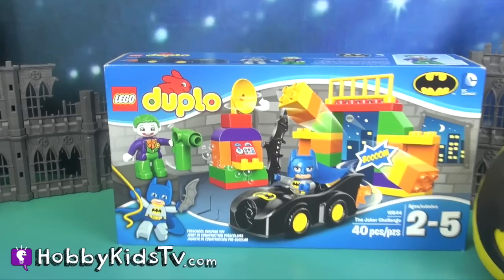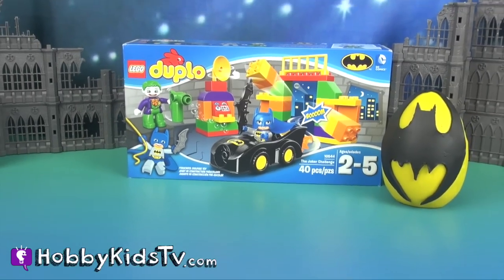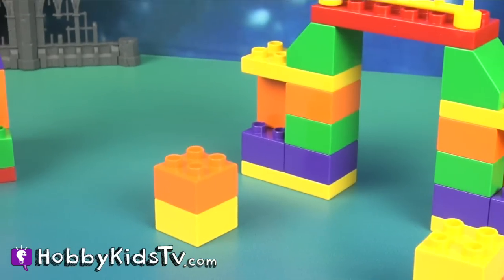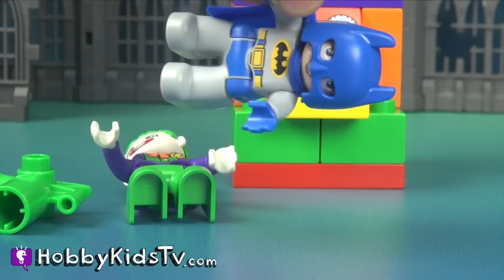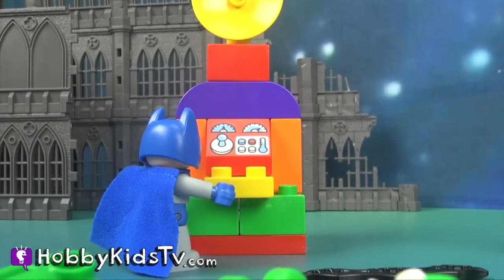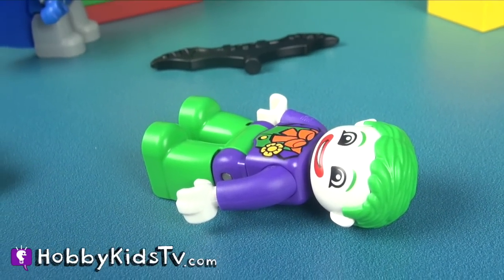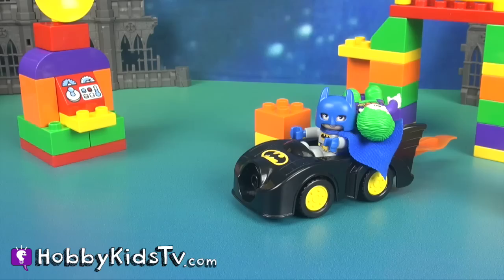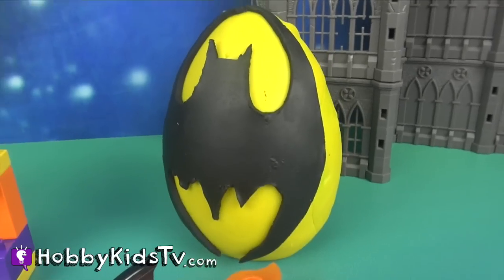LEGO DUPLO Super Heroes Challenge + Batman 10544! HobbyKidsTV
HobbyKidsTV presents LEGO DUPLO Super Heroes Challenge Batman 10544.  Watch HobbyDad Open and build this kit.  Wait until the end of the show to see the Batman surprise egg to be opened.  What is inside? Watch and find out.

New videos everyday! This video idea created by HobbyKidsTV.

---ABOUT HobbyKidsTV---
HobbyKidsTV is known for the World’s Biggest Surprise Eggs, Giant Surprise eggs and mega Play-Doh Surprises. We produce clean family friendly kids toy videos. We collect all brands of toys, review toys, do challenges, trips, educational learning and more. Join the HobbyFun today and come be a HobbyKid today!